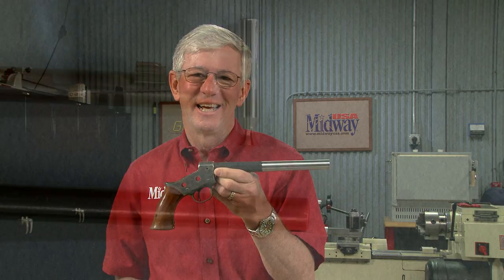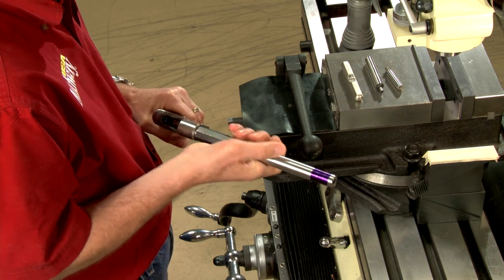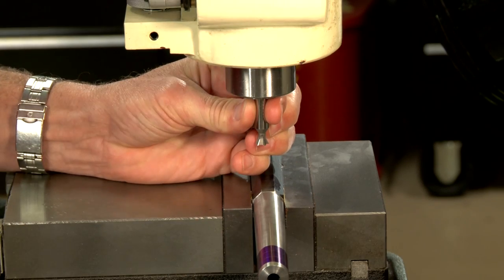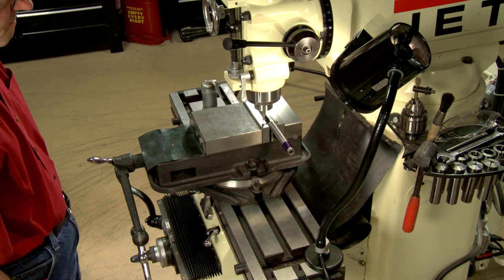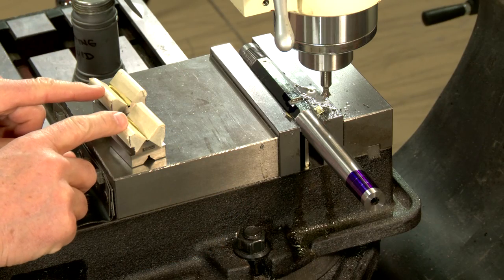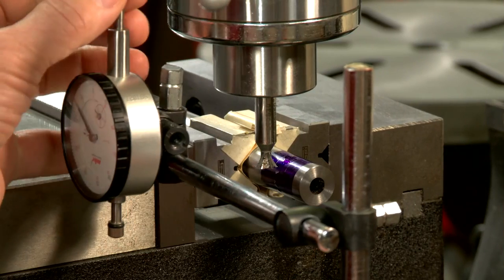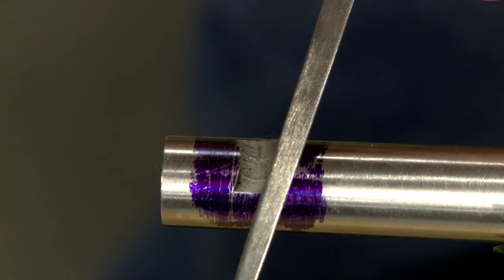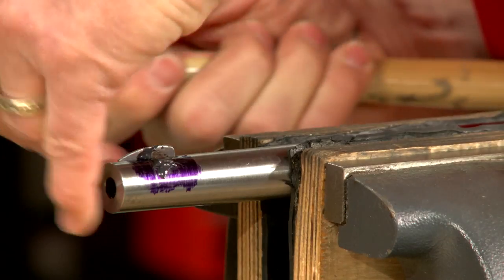Gunsmithing - How to Cut Sight Dovetails Presented by Larry Potterfield of MidwayUSA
For the full length version of this and other MidwayUSA videos visit the MidwayUSA Video Library

The most precise method for cutting a dovetail uses a milling machine and a cutter designed specifically for the job. Watch along as Larry Potterfield, Founder and CEO of MidwayUSA, demonstrates the process of cutting the sight dovetails on a Remington Rolling Block pistol barrel.